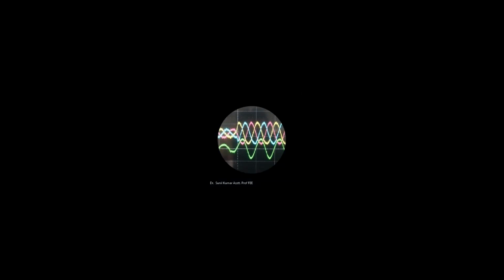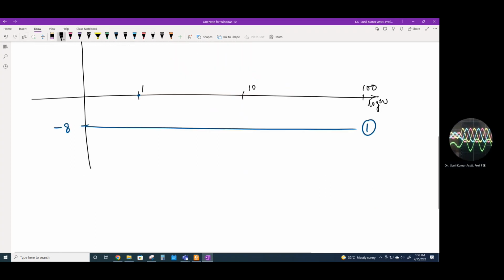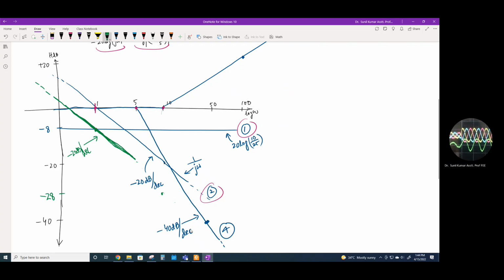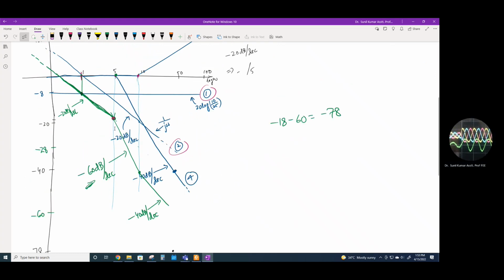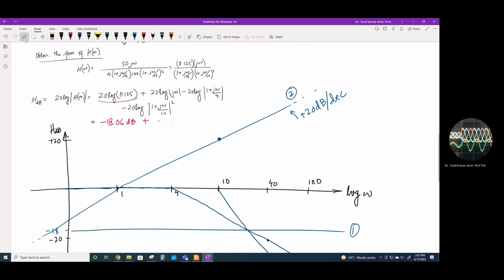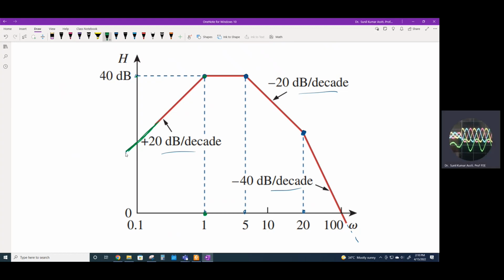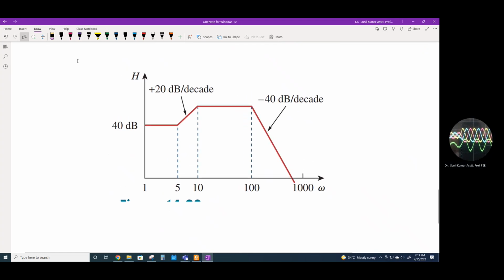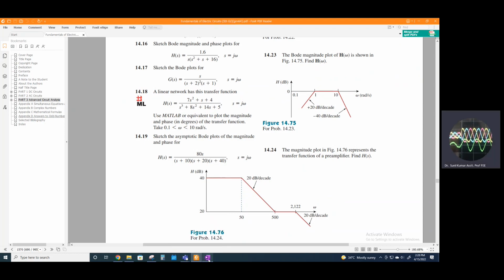Circuit Analysis| Bode Plots | Solved Problems